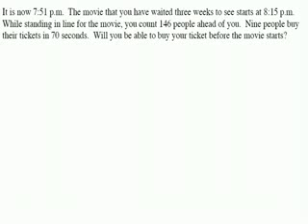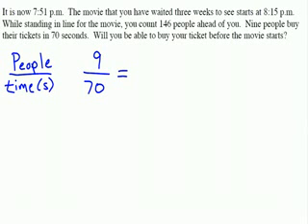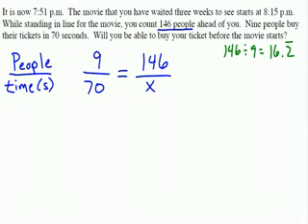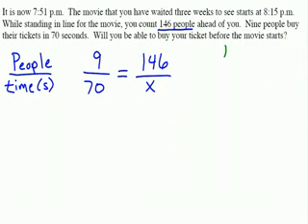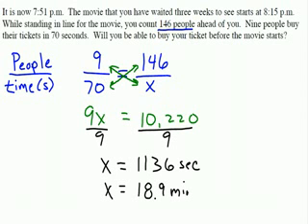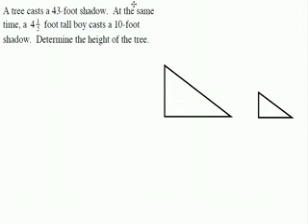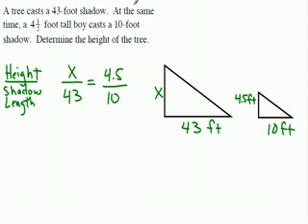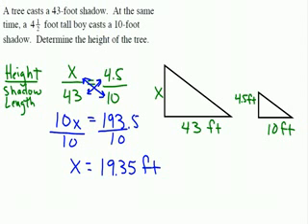Proportional Reasoning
TeacherTube User: Pkraft

Setting Up and Solving Proportions